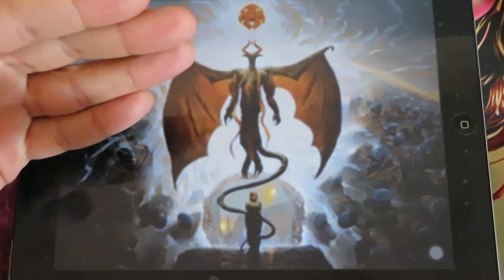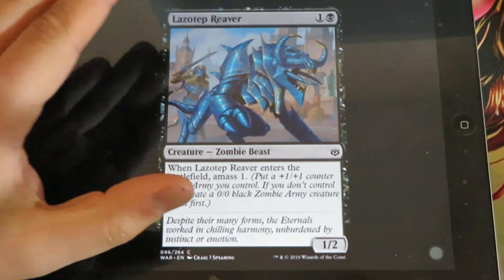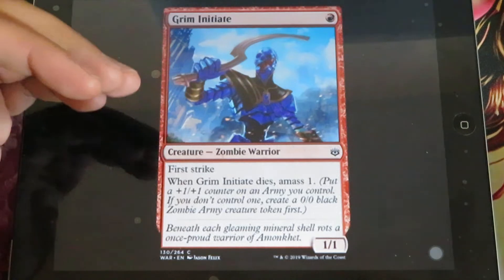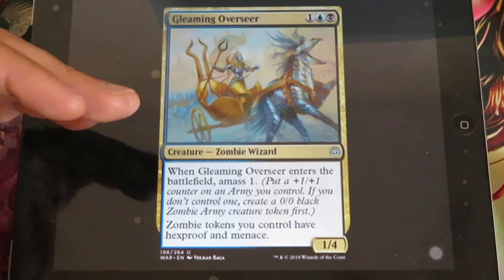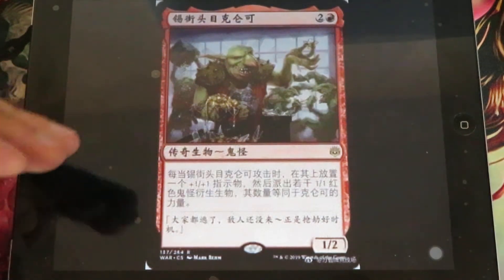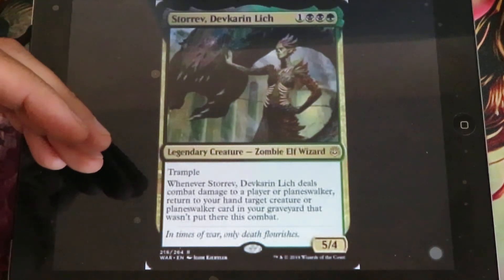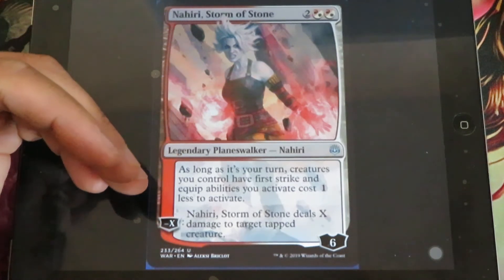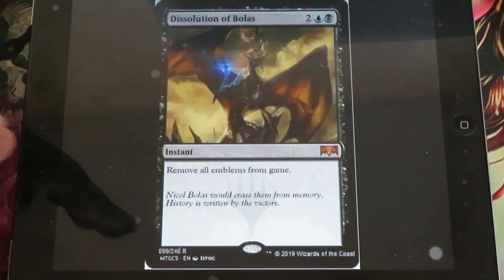War of the Spark - Day 4 Spoilers